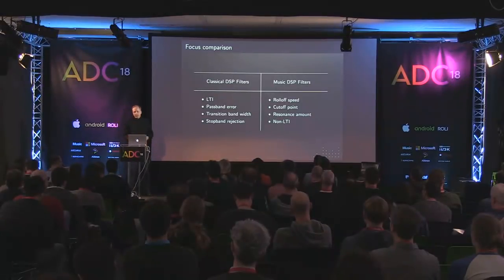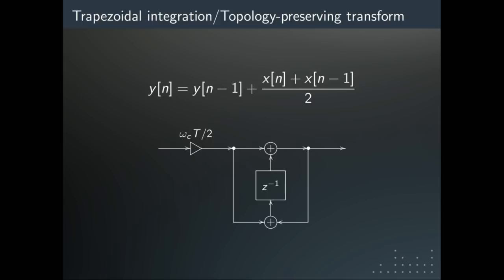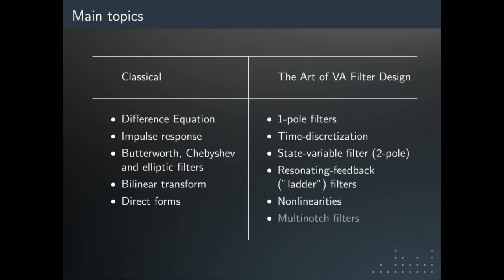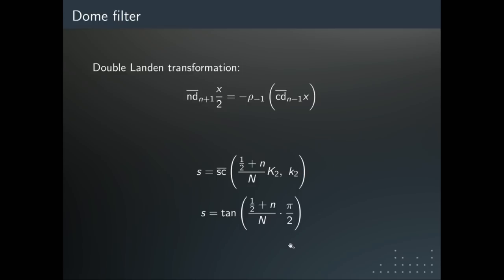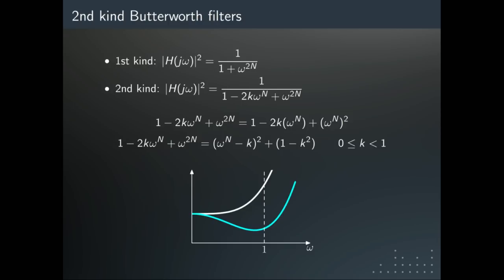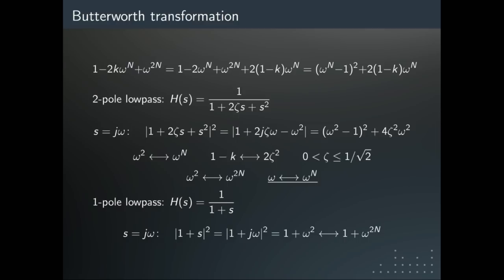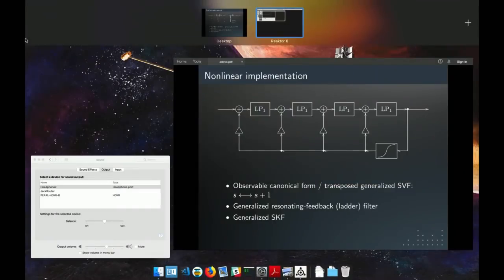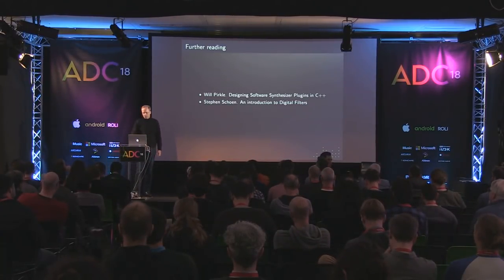Vadim Zavalishin - “The art of VA filter design” – A different kind of digital filter theory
Presented by: Vadim Zavalishin, Native Instruments

The classical way to teach DSP filter theory is based on the direct forms and the bilinear transform, which is often poorly suitable for music DSP applications. “The Art of VA Filter Design” book proposes a different way of teaching the filter theory with a specific goal of usage in the music DSP context.

The approach is based around a visual schematic representation of differential equations. The focus is thereby on continuous-time prototypes, the time-discretization by trapezoidal integration being implicitly understood as a routine operation. The techniques arising out of this approach are currently becoming the industry standard.